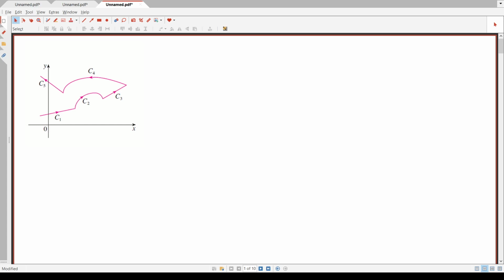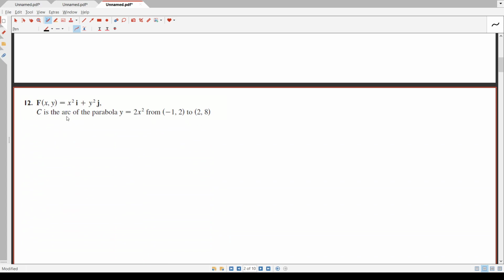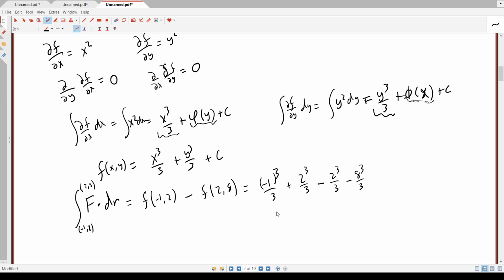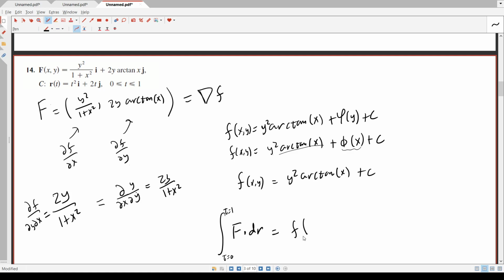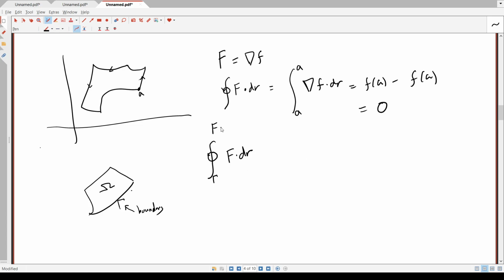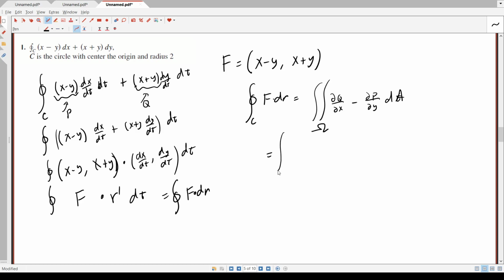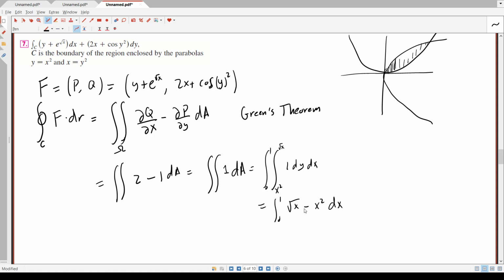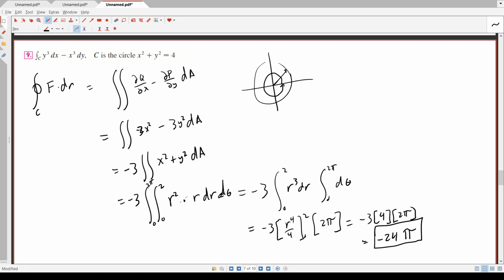[2433-20687] Calculus 3 Lab 4/15/2020